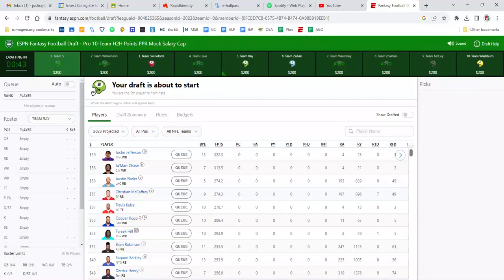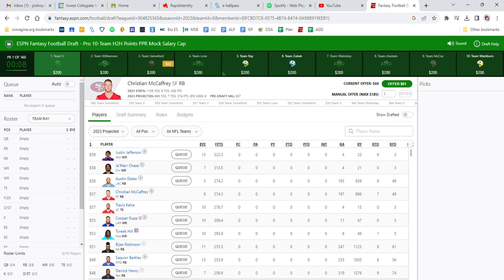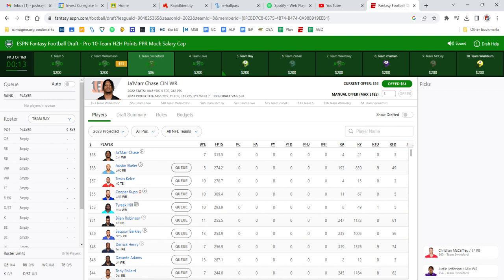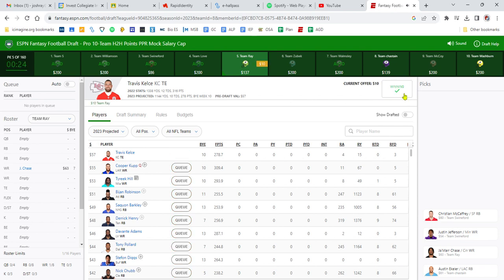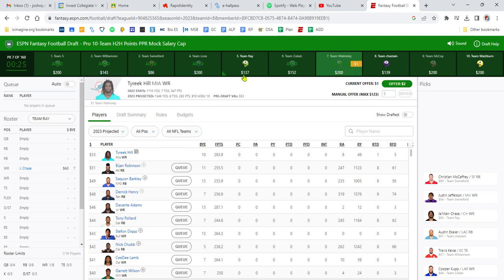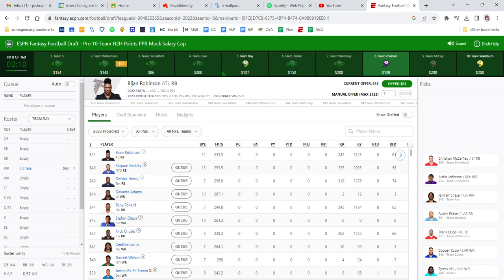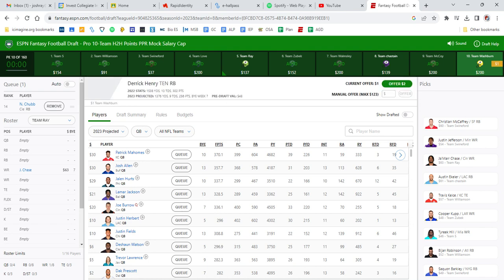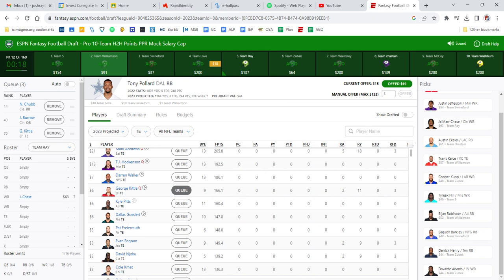HowToSalaryCapDraft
Tutorial for how to participate in a Salary Cap draft.